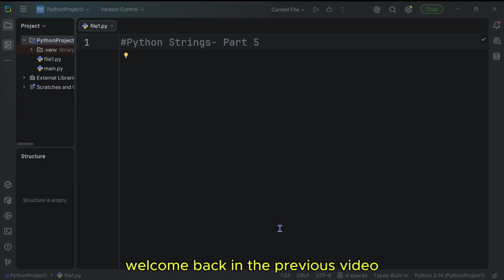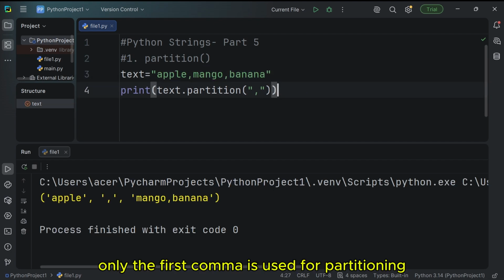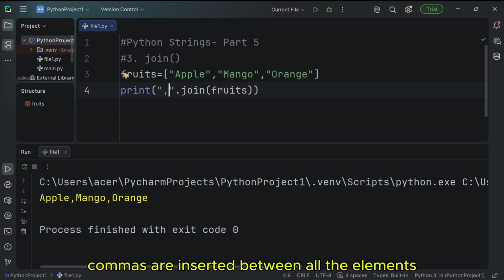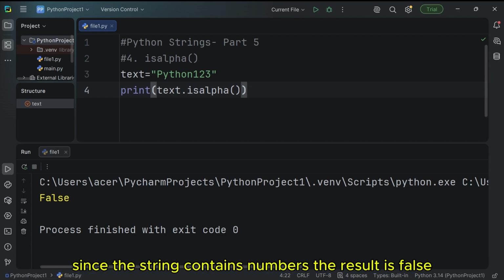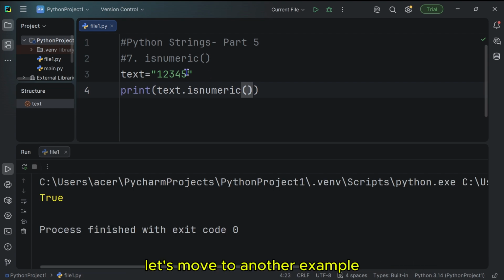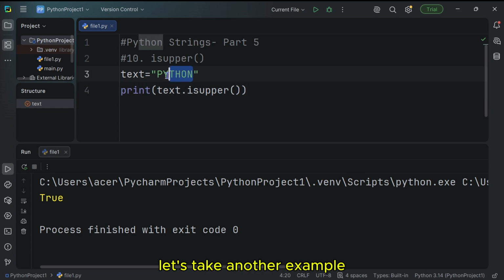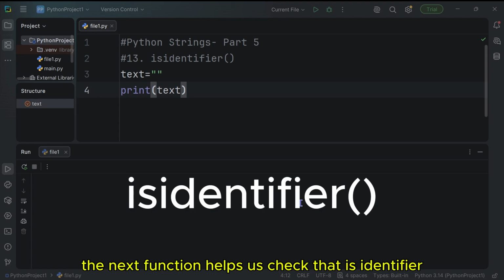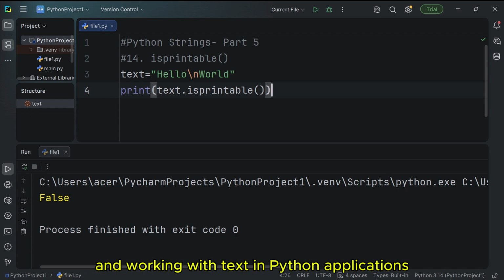#16 Python String Functions | partition, join, isalpha & More| Best Python Course Part5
Welcome to Part 5 of the Complete Python Strings Series!

In this video, you'll continue learning important Python string functions that are widely used in real-world programs. We'll cover functions for partitioning and joining strings, along with several string checking functions that help validate user input.

📚 Topics Covered:

- "partition()"
- "rpartition()"
- "join()"
- "isalpha()"
- "isdigit()"
- "isdecimal()"
- "isnumeric()"
- "isalnum()"
- "islower()"
- "isupper()"
- "istitle()"
- "isspace()"
- "isidentifier()"
- "isprintable()"

In this video, you'll learn:

- What each function does
- The syntax of every function
- Easy examples with output
- When to use each function in Python programs

This video is perfect for beginners, CBSE Class 11 & 12 students, college students, and anyone learning Python from scratch.

📺 Previous Videos in the Series:
▶️ Part 1 – Python Strings Basics, Indexing & Slicing
▶️ Part 2 – "len()", "upper()", "lower()", "capitalize()", "title()", "swapcase()"
▶️ Part 3 – "find()", "rfind()", "index()", "rindex()", "count()", "startswith()", "endswith()"
▶️ Part 4 – "replace()", "split()", "rsplit()", "splitlines()", "strip()", "lstrip()", "rstrip()"

📺 Coming Next:
▶️ Part 6 – "center()", "ljust()", "rjust()", "zfill()", "format()", "format_map()", "encode()", "maketrans()", "translate()", "ord()", and "chr()".